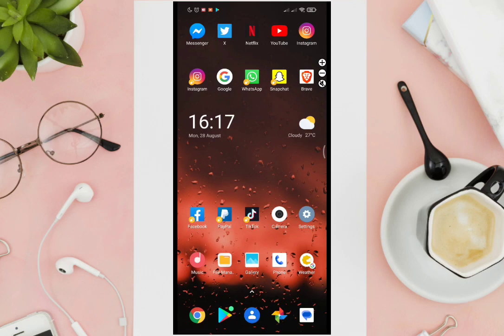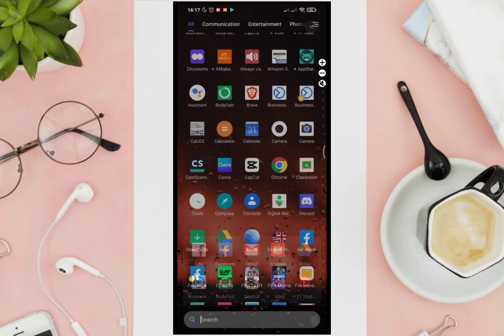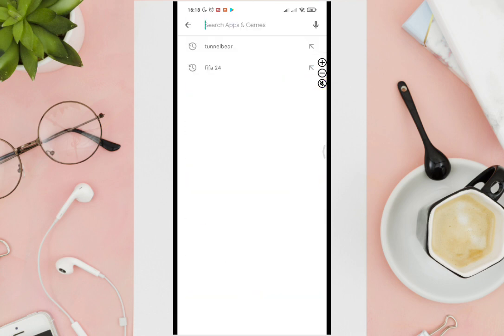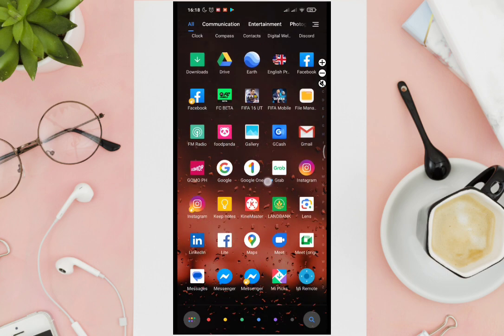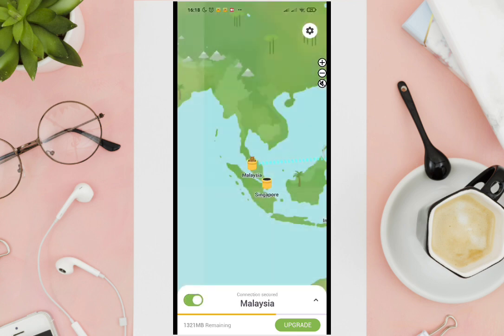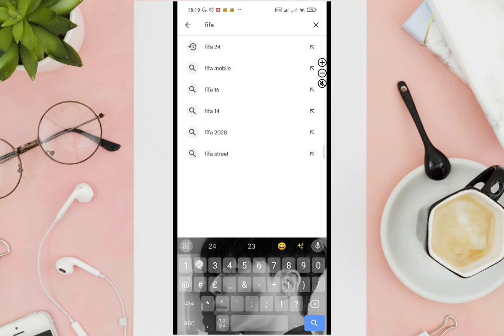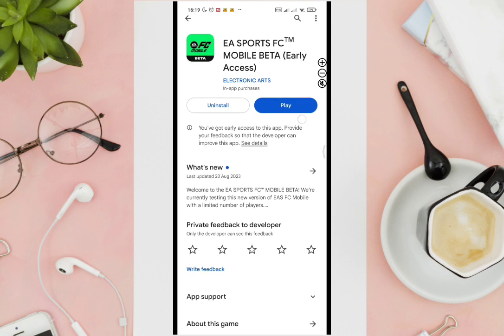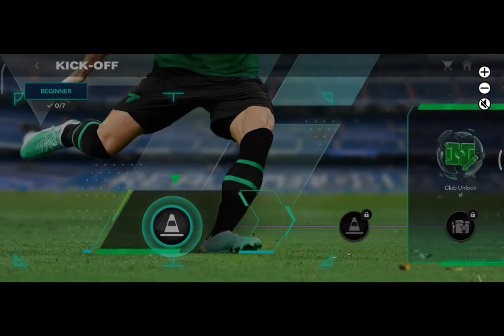How To Fix Update Required To Play EA FC - Problem Solved!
Frustrated with the 'Update Required to Play EA FC' message? In this video, we've got you covered! Learn the simple steps to resolve this common issue and get back to enjoying your favorite EA FC game. Stay up-to-date with the latest features and gameplay – watch now and never miss a match!